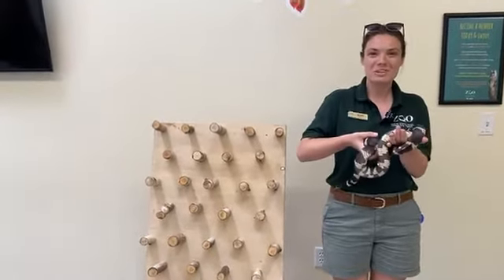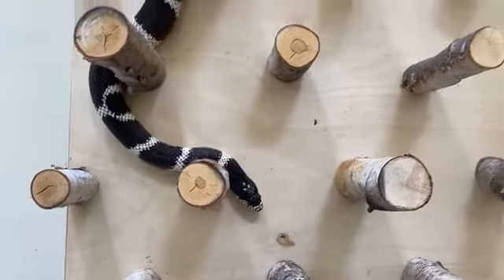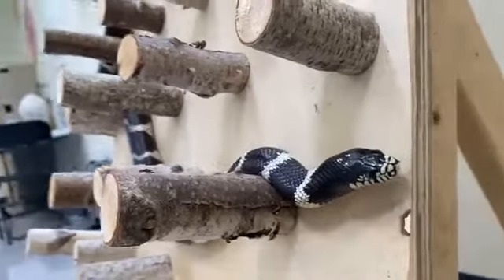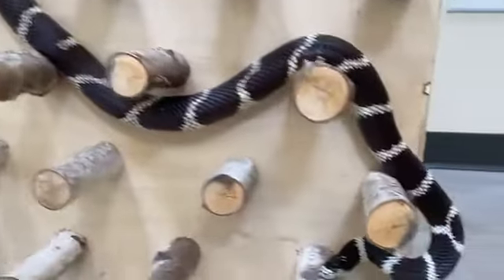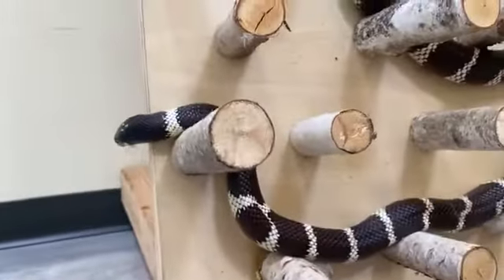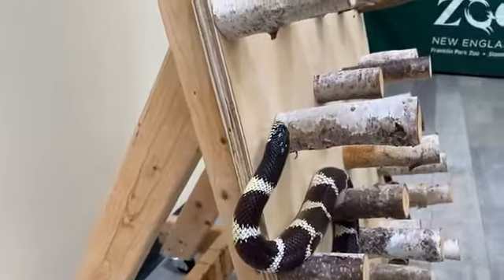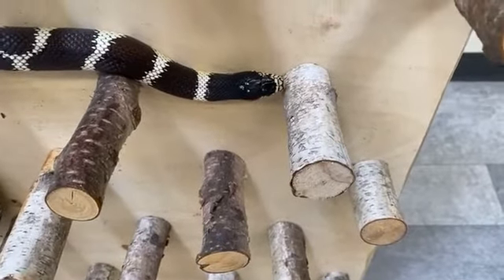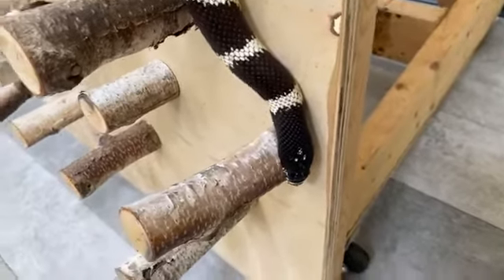Zoo to You: King Snake at Stone Zoo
Slither on over to today’s Zoo To You at Stone Zoo as we learn about our favorite scaly friends in celebration of World Snake Day on July 16! 🐍 Find out how the king snake got its name and why snakes are important parts of healthy ecosystems.